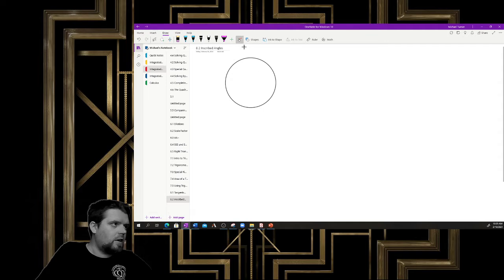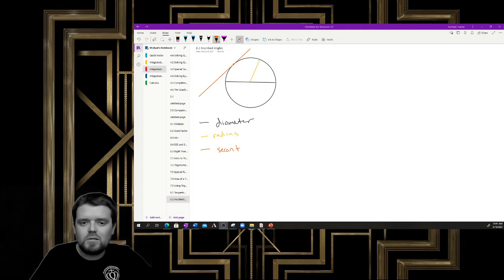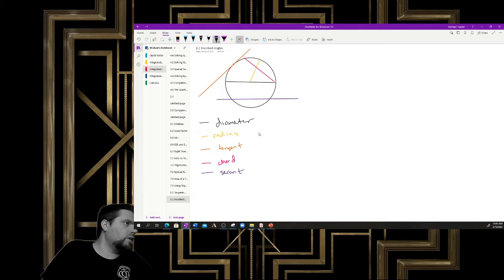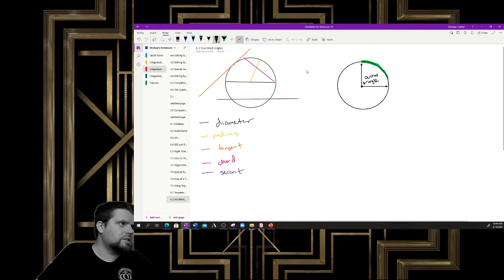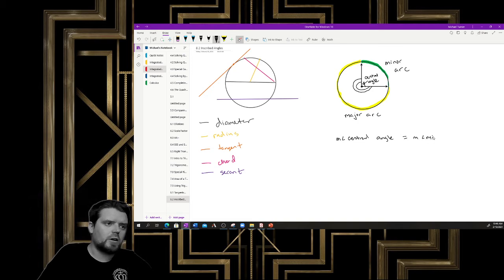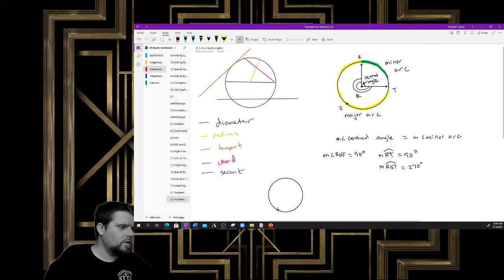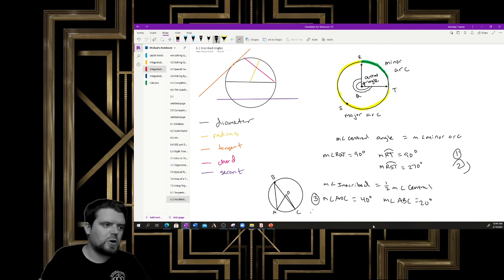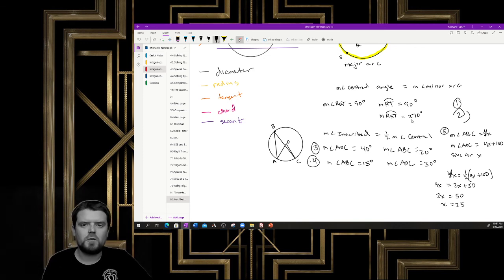8 2 Inscribed Angles and Central Angles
How to use inscribed and central angles to solve for missing values.

Notes
Define each of the following or provide an example.
tangent, secant, chord, radius, diameter, minor arc, major arc, central angle

What is the relationship between an inscribed angle and a central angle that share the same endpoints?